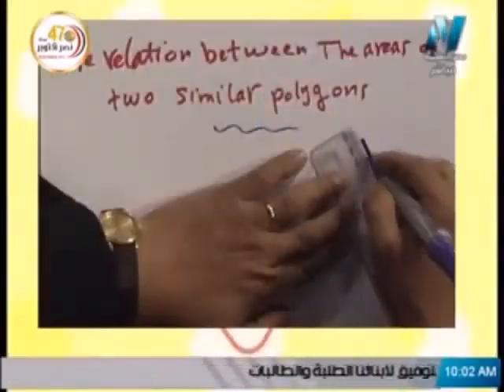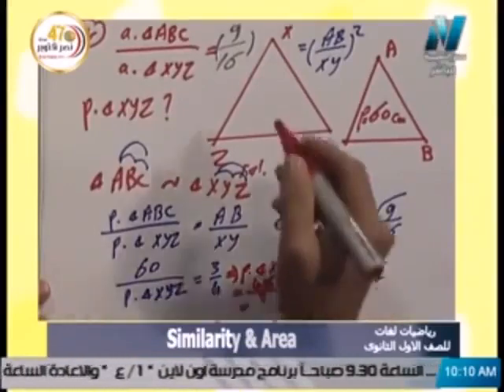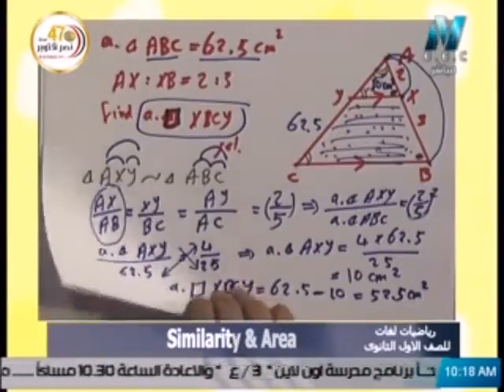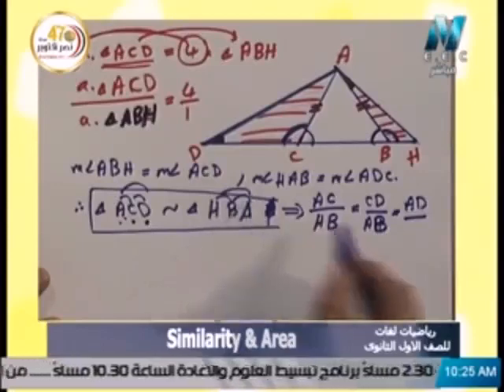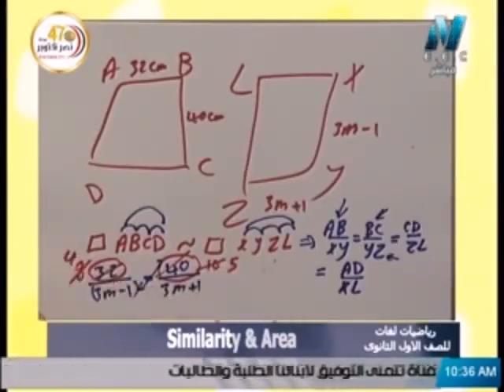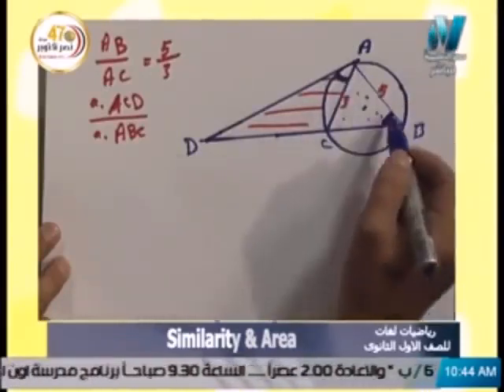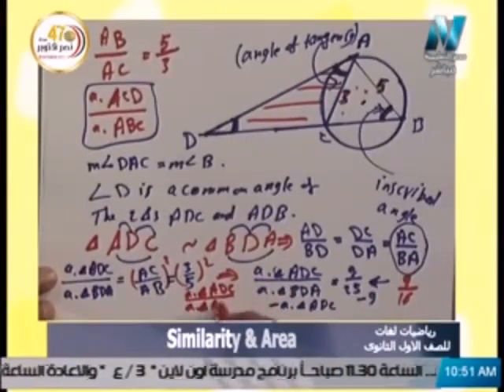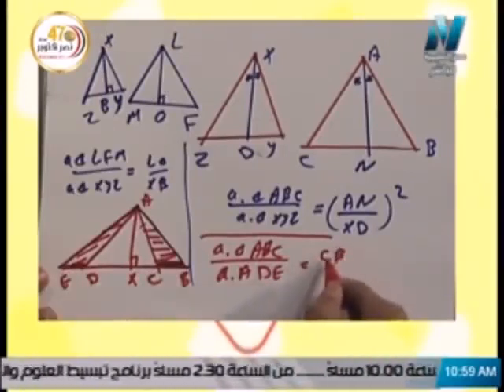23 10 2020 سر التفوق 1ث رياضيات لغات similarity and area